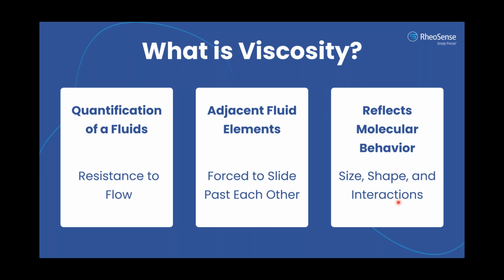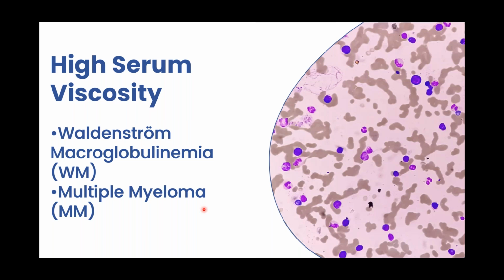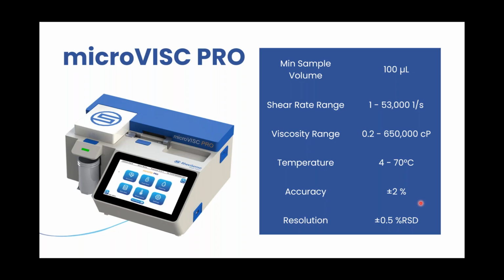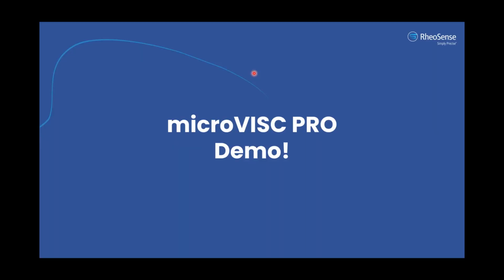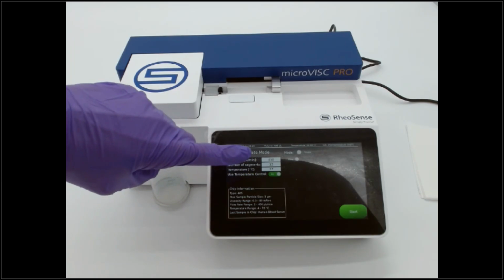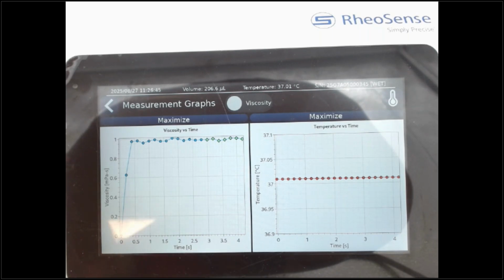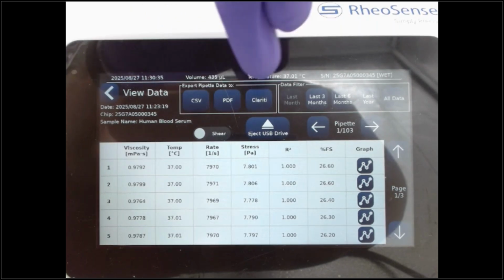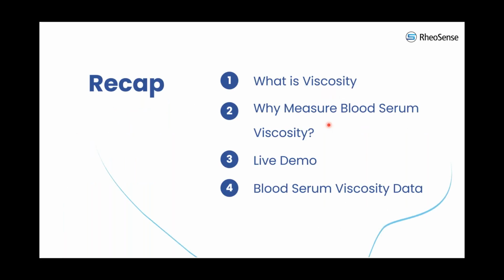Precise Viscosity Measurement of Blood Serum with microVISC PRO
How can you measure blood serum viscosity precisely and reliably?

With the microVISC PRO viscometer — a compact, easy-to-use system that delivers fast and accurate results for biomedical research, clinical labs, and pharmaceutical applications.